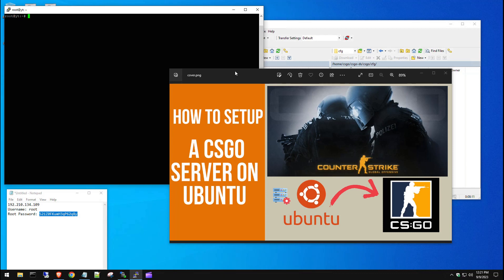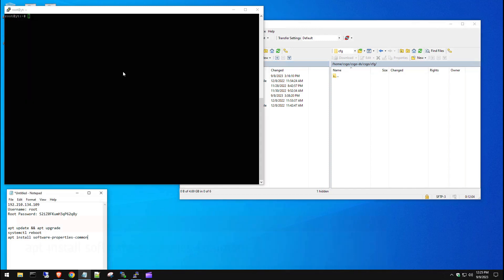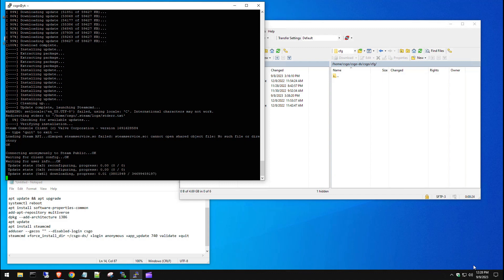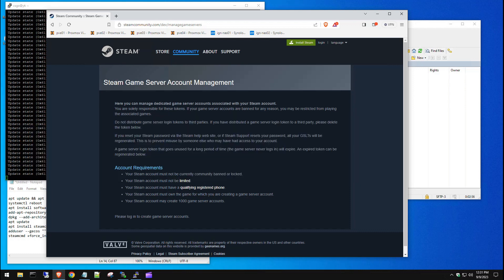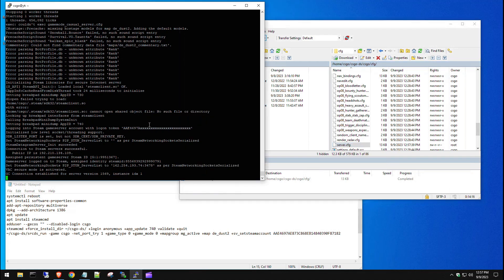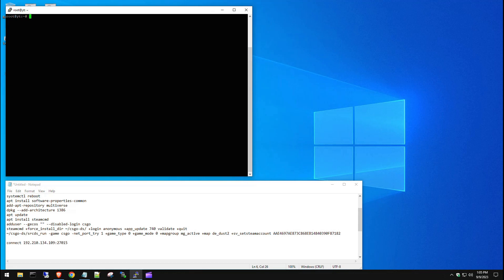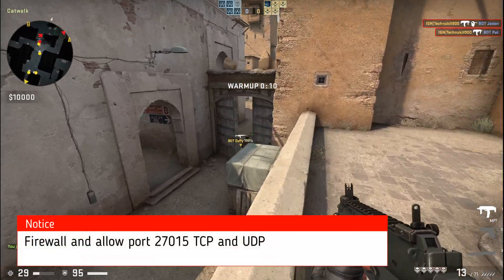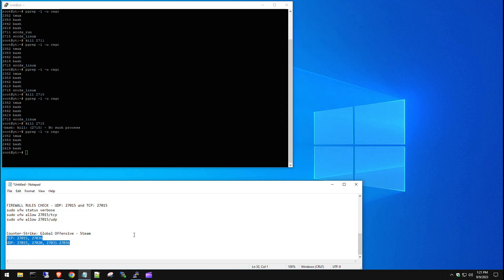How to Setup a CSGO Server on Ubuntu (Linux) 2024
In this video I will show you how to Setup a CSGO Server on Ubuntu via SSH.

Before starting you need to know CSGO is a CPU instance game, it takes a lot of calculation to do things when you are in game play so where ever you install this CSGO dedicated game server it should have a pretty decent CPU.

Requirements before your start I assuming you already have a ubuntu server installed or desktop version. Then you will need that root SSH info to connect so we can run all the install command. You will also need a steam account that has the game so you can get a Steam Auth ID Token from the “Steam Game Server Account Management”.

systemctl reboot
apt install software-properties-common
add-apt-repository multiverse
dpkg --add-architecture i386
apt update
apt install steamcmd
adduser --gecos "" --disabled-login csgo
steamcmd +force_install_dir ~/csgo-ds/ +login anonymous +app_update 740 validate +quit
~/csgo-ds/srcds_run -game csgo -net_port_try 1 +game_type 0 +game_mode 0 +mapgroup mg_active +map de_dust2 +sv_setsteamaccount YOURSteamAUTHID

apt install tmux
tmux
pgrep -l -u csgo
kill "Process ID"

FIREWALL RULES CHECK - UDP: 27015 and TCP: 27015
sudo ufw status verbose
sudo ufw allow 27015/tcp
sudo ufw allow 27015/udp

Counter-Strike: Global Offensive - Steam
TCP: 27015, 27036
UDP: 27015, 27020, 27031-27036